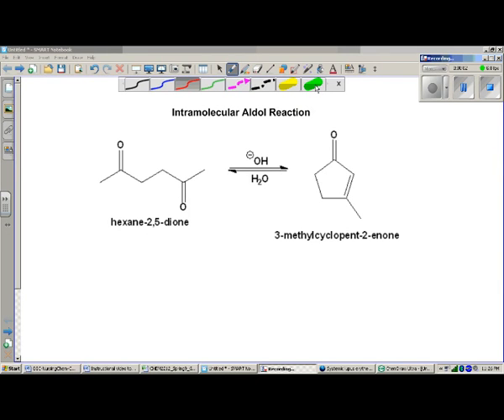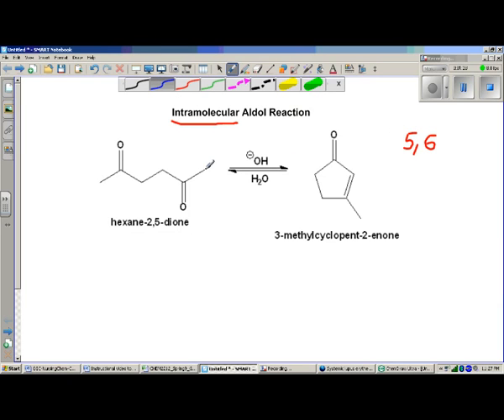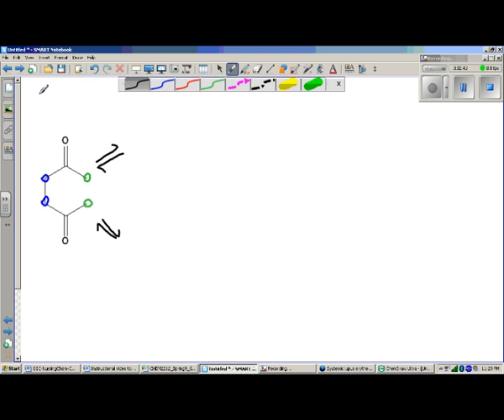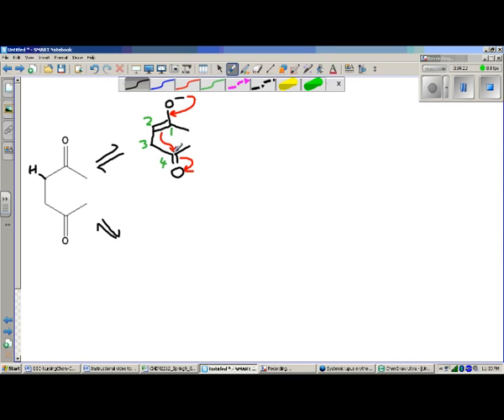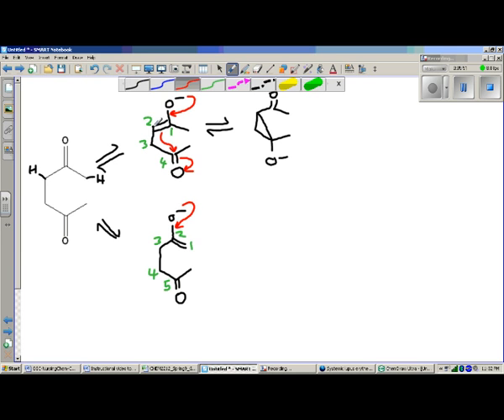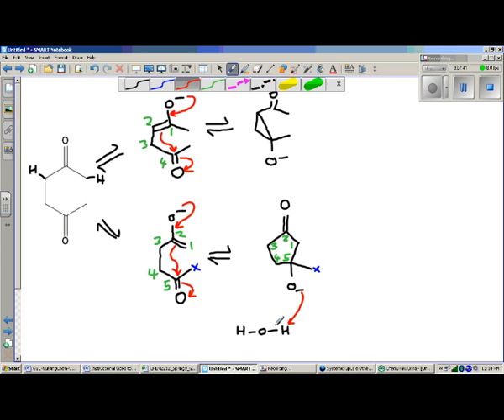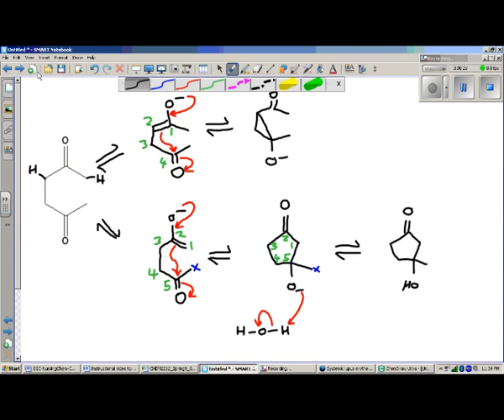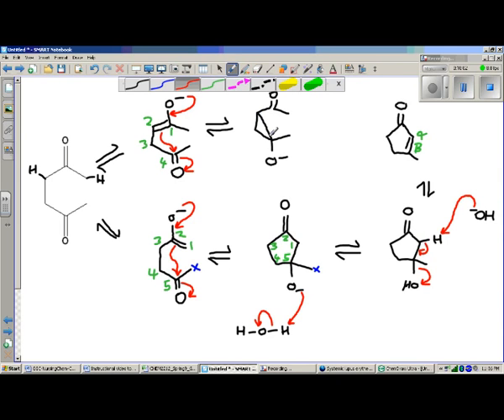intramolecular aldol reaction